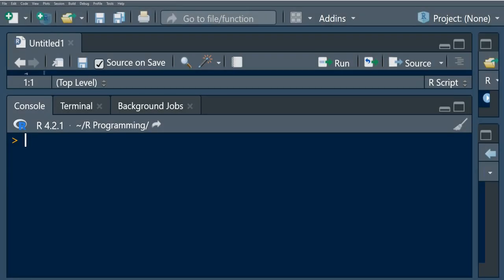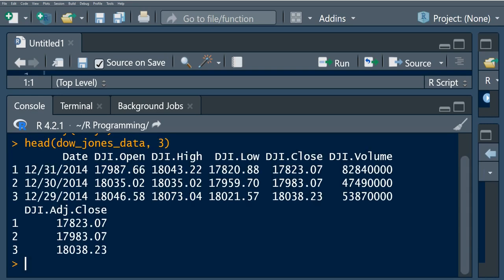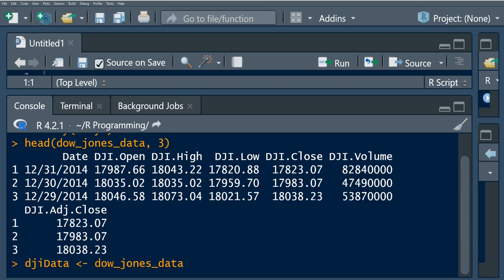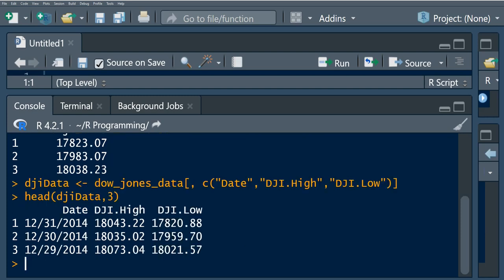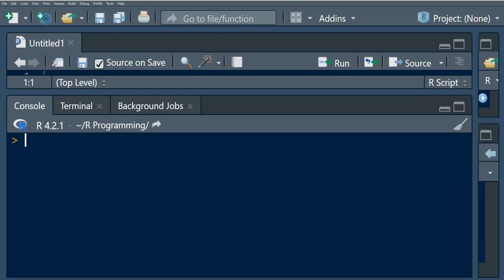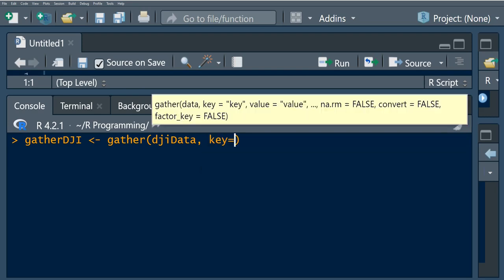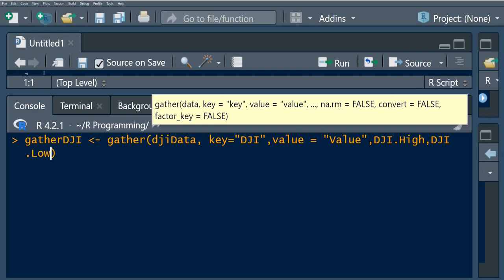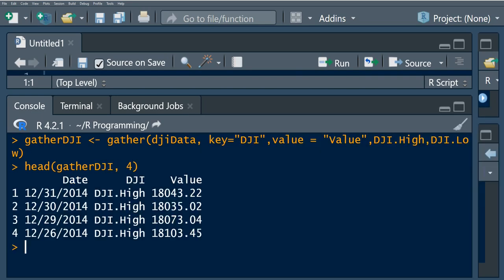tidyr package gather function example| tidyr package tutorial | key and value columns in gather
This video demonstrate how to use tidyr package gather function in r. We must also specify names for the key and value columns in the gathered data frame This will assist with data Analysis work when wanting to restructure data frame by gather function

Chapters:
0:00 attach tidyr package  and dataset used
3:09 gather function in r